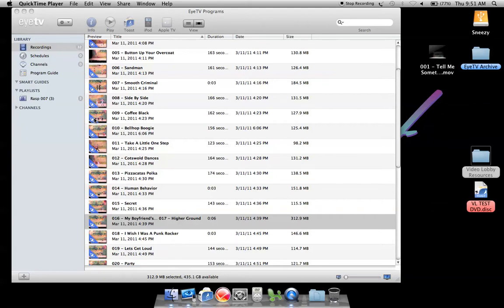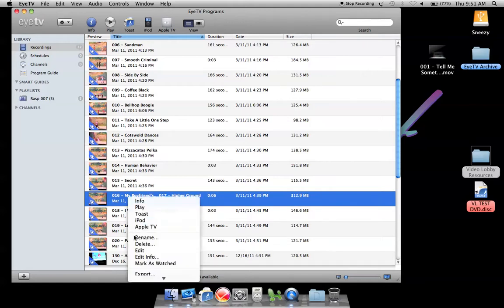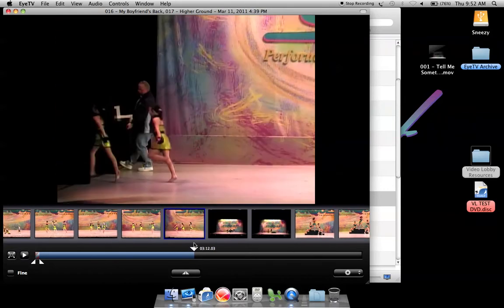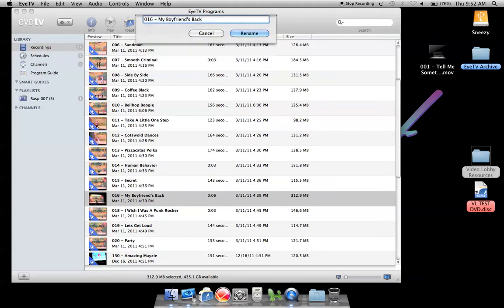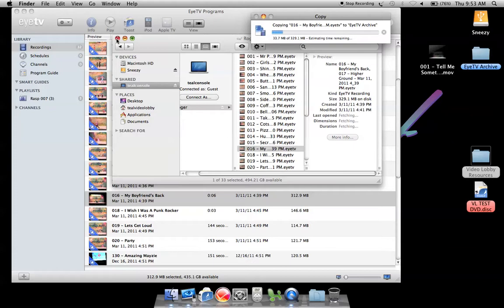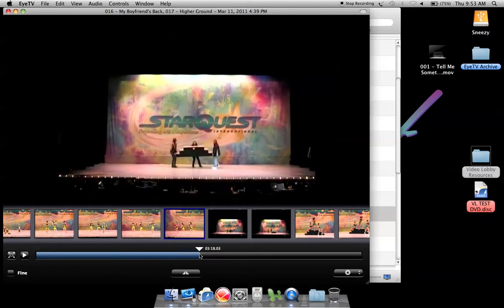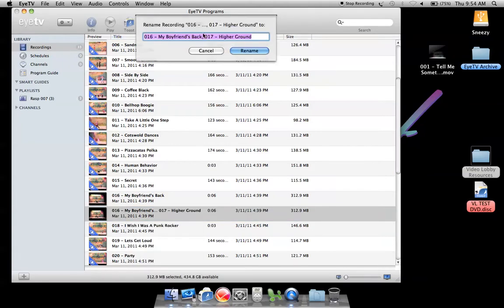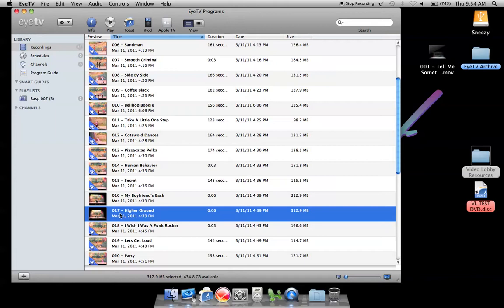04 VL Computer Training Advanced Trimming